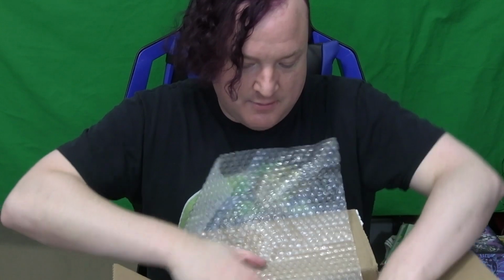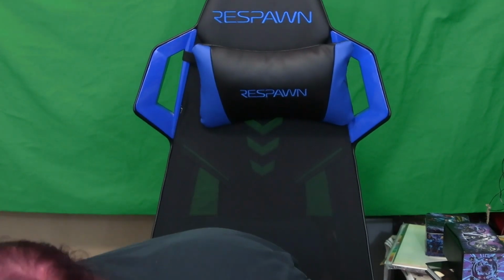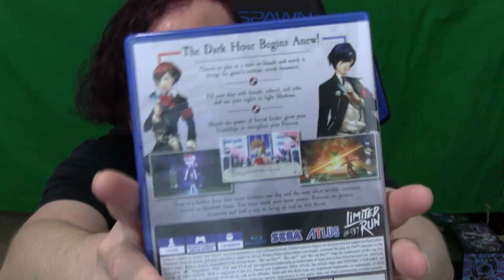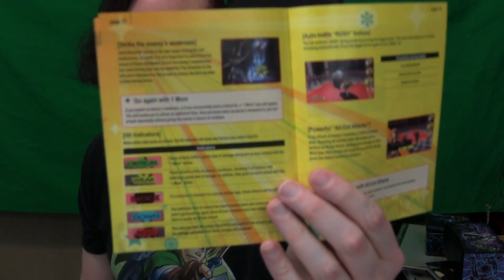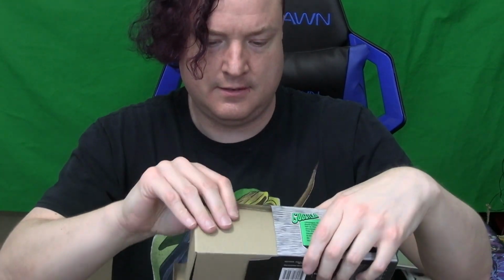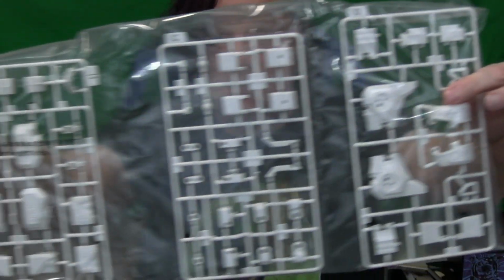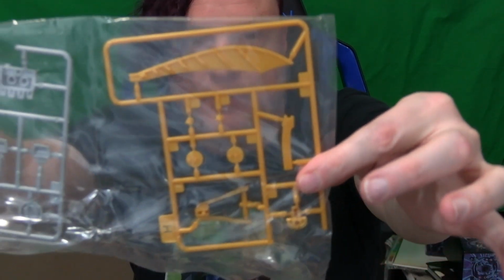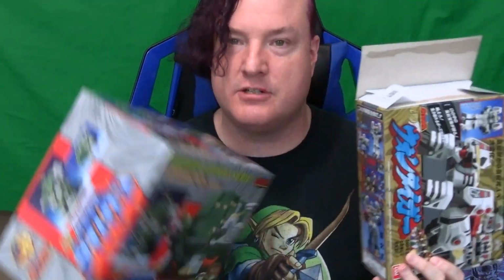Another Gloriously Fun Unboxing Video!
Several packages arrived at the same time, so let's unbox them!!!

Merchandise, merchandise!  The Kaiju no Kami store is now open